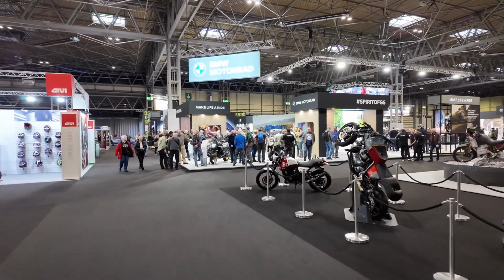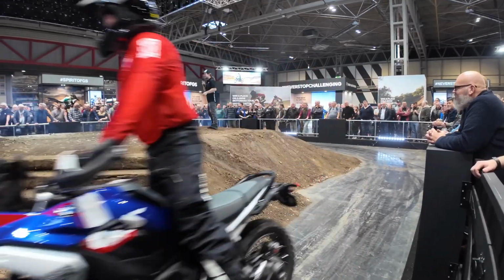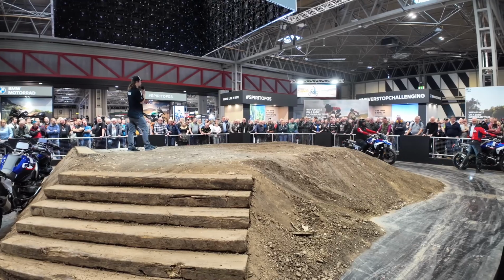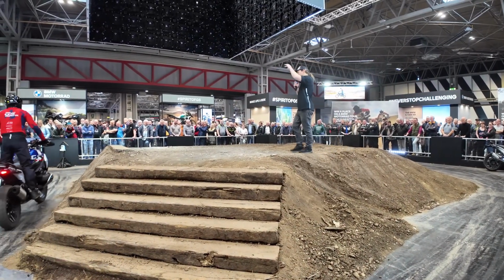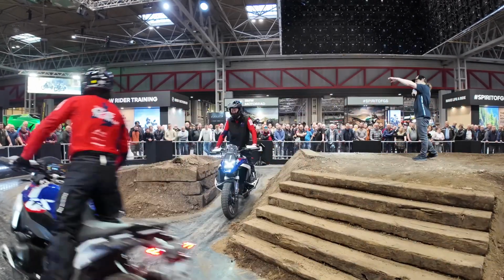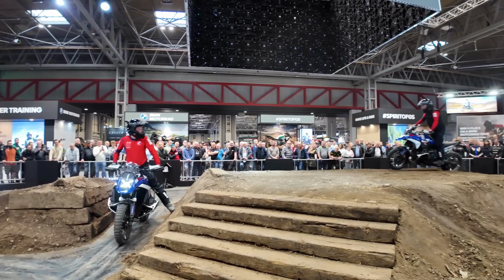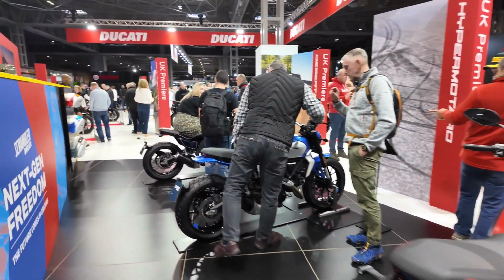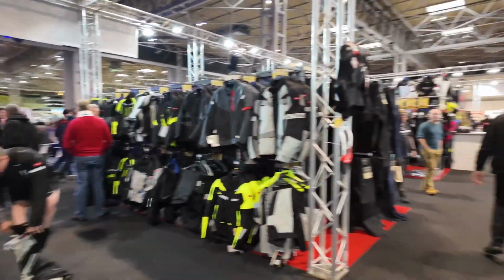Boxing Day Special: BMW GS 1300 Stunt Spectacle at NEC Motorcycle Live!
BMW, 1300 GS trick, ridingTouringMotorcycle BimmerGS GSCommunity BMWGS1250 lifeisaride bmwgs1300 || Boxing Day Special: BMW GS 1300 Stunt Spectacle at NEC Motorcycle Live!

🎥 Boxing Day Special: GS Stunt Spectacle! 🏍️
Take a break from the holiday hustle and immerse yourself in a day of pure adrenaline. Witness the jaw-dropping stunts and unmatched skill of riders pushing the BMW 1300 GS to its absolute limits. You won't believe what these bikes—and their riders—can do!

🎬 Grab a coffee, kick back, and get ready to be amazed this Boxing Day. Tune in and join the ride!

🌟 BMW GS 1300 Trick Riding at NEC Motorcycle Live! 🌟
A bit of fun at the show with the BMW GS 1300 in action! From trick riding to quick spins, it was great to see the GS jumping and showing off its adventurous side. Nothing too serious, just pure bike-life vibes!